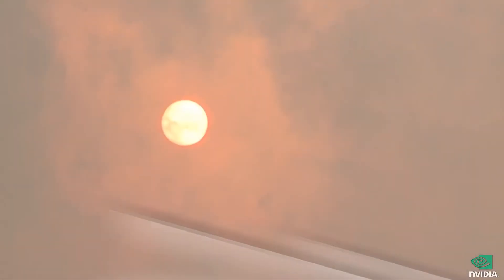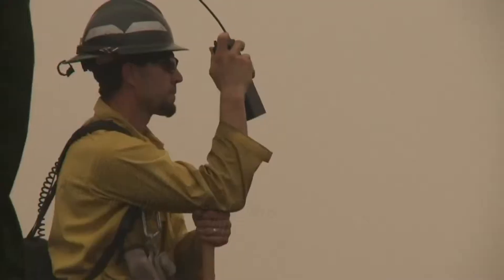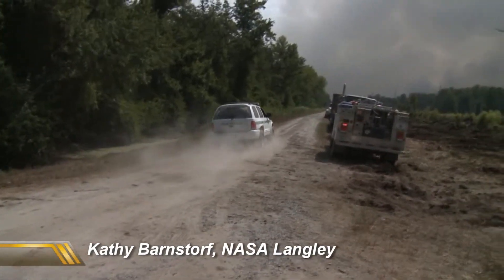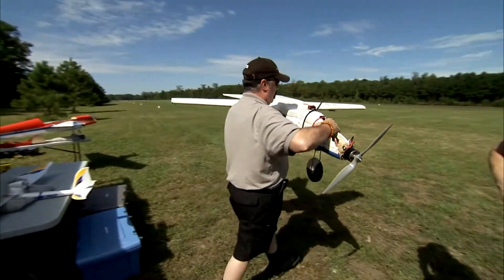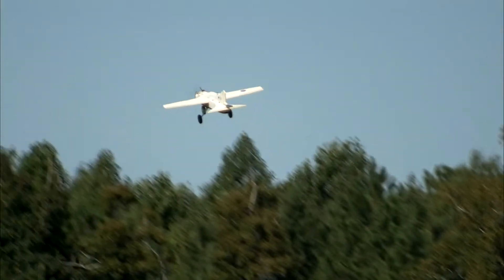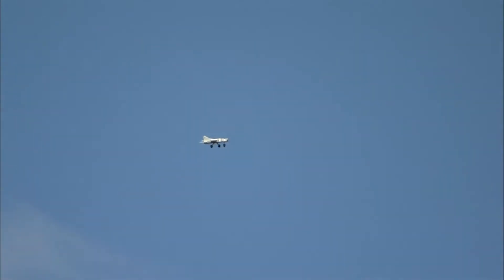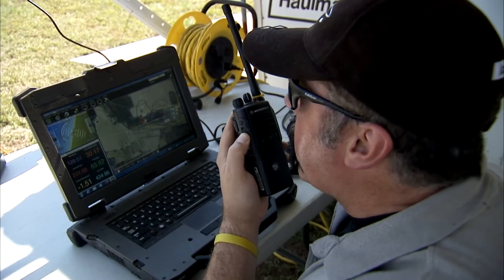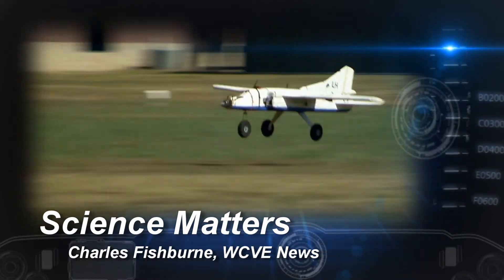Swamp Drone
NASA DEVELOPING PLAN TO USE DRONES TO HELP SPOT FIRES IN THE DISMAL SWAMP EARLY